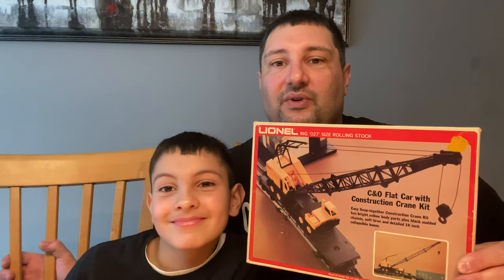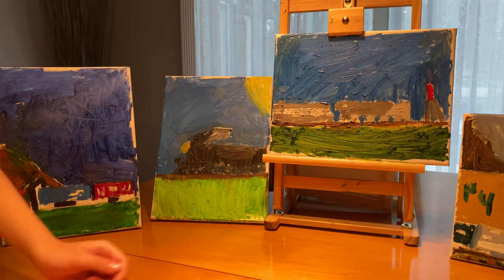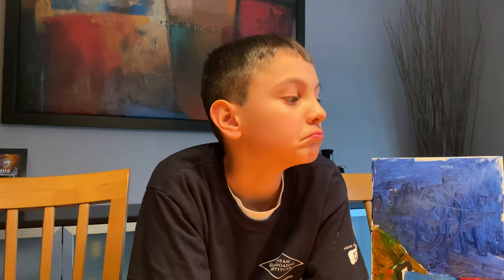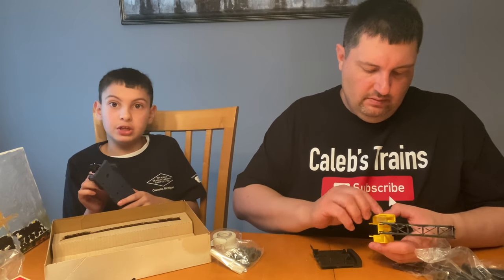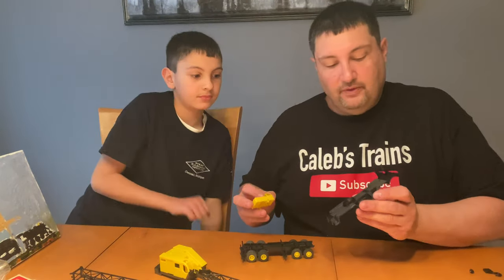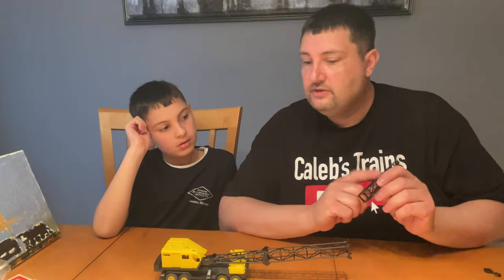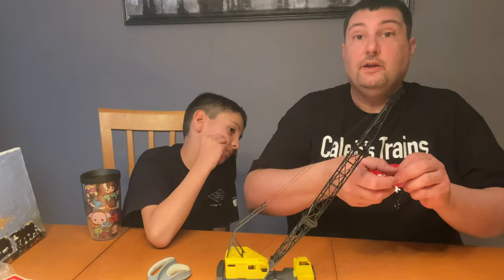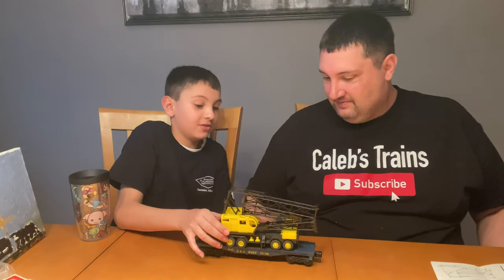Building a Vintage Lionel C&O flatcar with Construction Crane Kit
In this video, Caleb and I build a late 70’s Lionel MPC era C&O crane car kit that was still sealed.  It was like taking a step back in time.  Total build time was approximately 1 hour.  We heavily edited the build video to 15 minutes.  We hope you enjoy this entertaining video.  Happy Railroading!